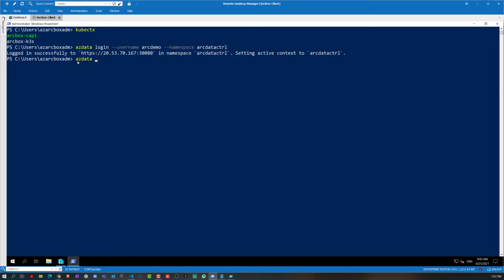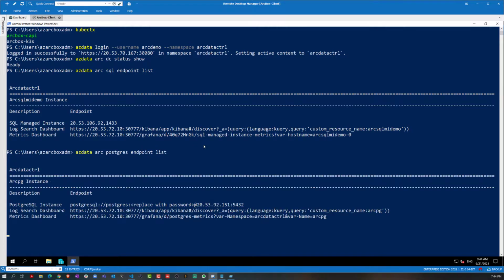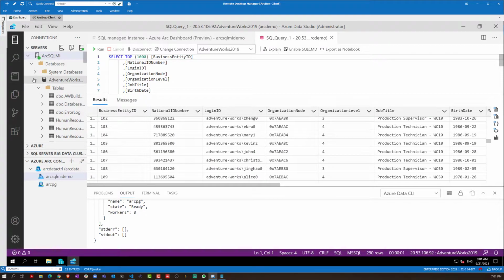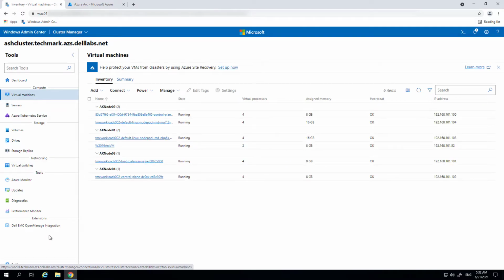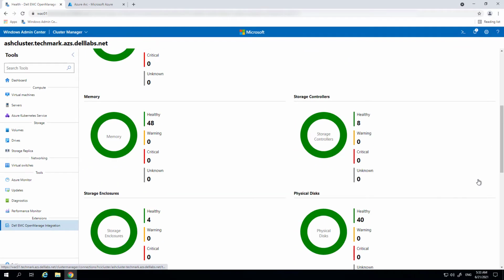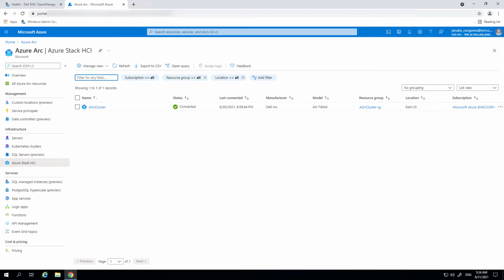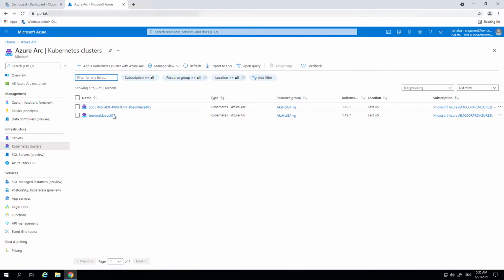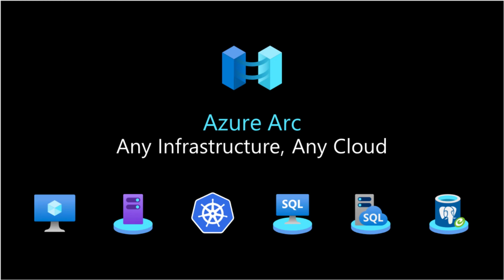Azure Arc Overview - Part 2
In this tech talk, let’s explore how you can leverage Azure Arc data services to host Azure SQL Managed Instances and Postgres SQL databases in Dell EMC Integrated system for Microsoft Azure Stack HCI.